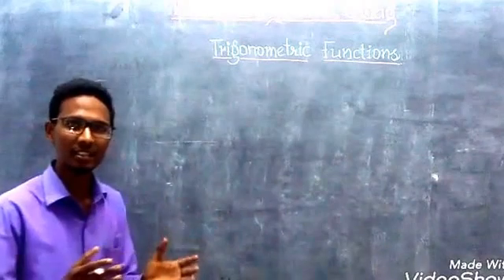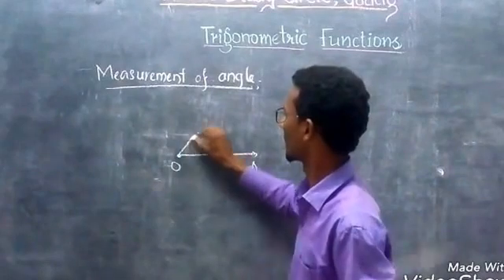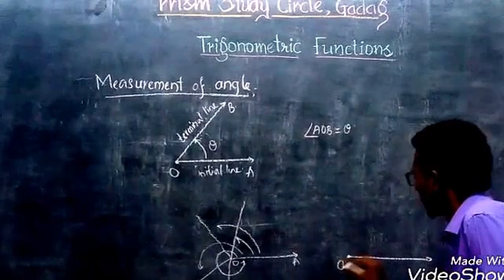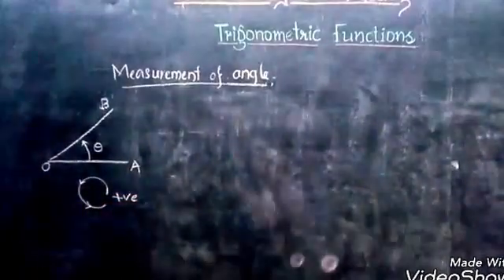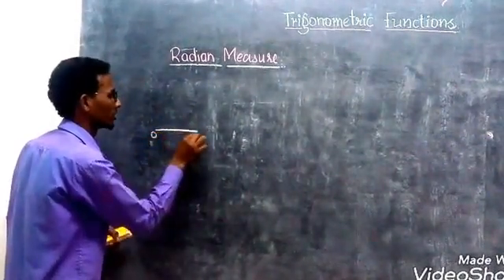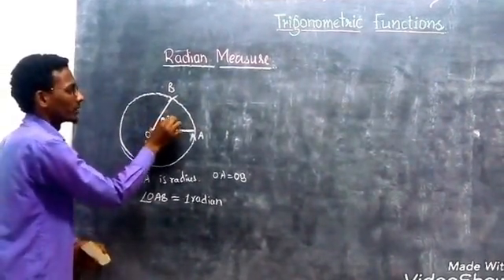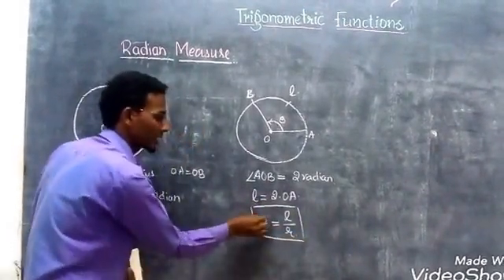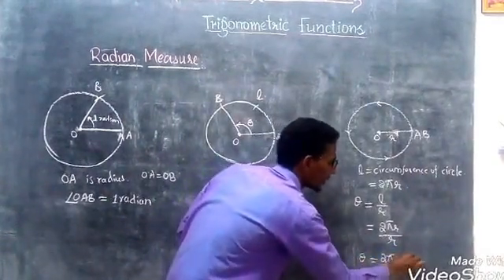Class 11 Trigonometric Functions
BY: PRISM STUDY CIRCLE GADAG, BRINGS YOU THE REVISION VIDEOS ON MATHEMATICS
VENKATESH A CHIMAL